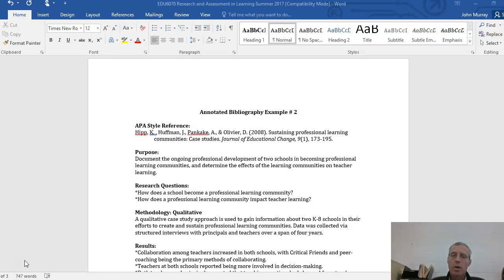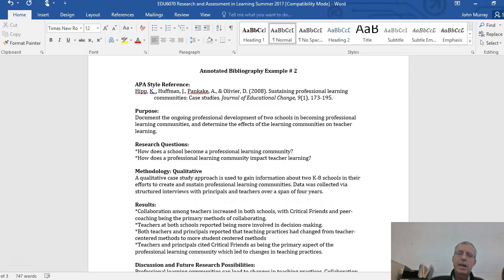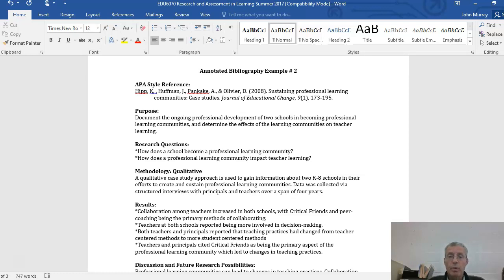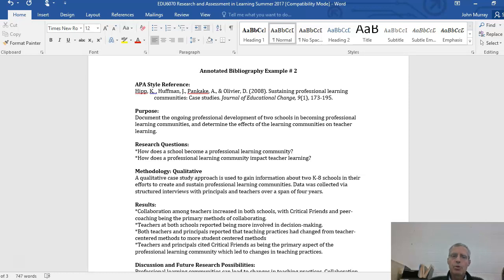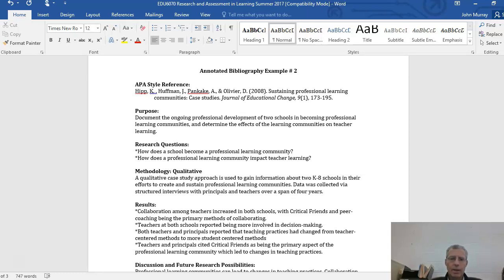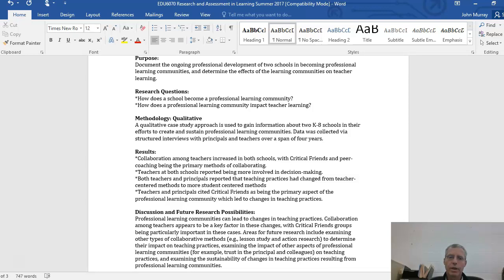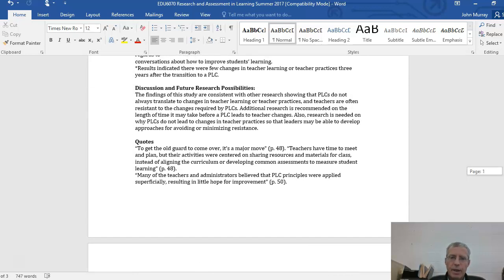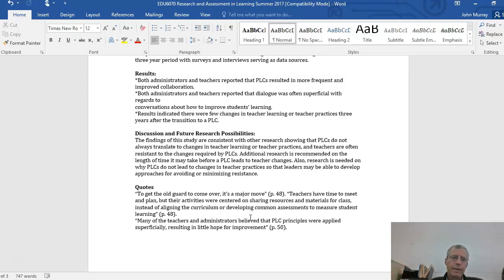Dr Murray on how to read research articles